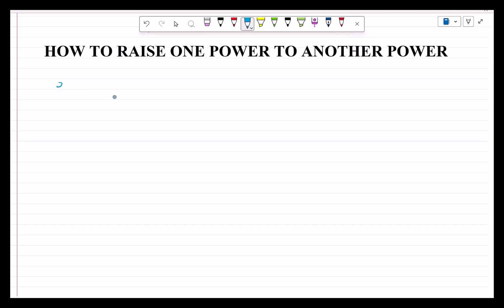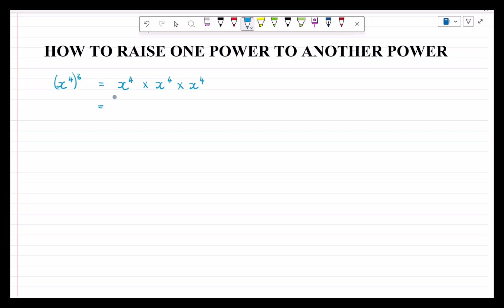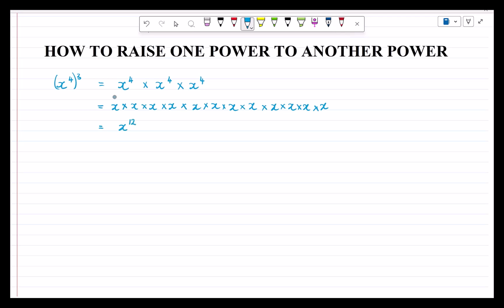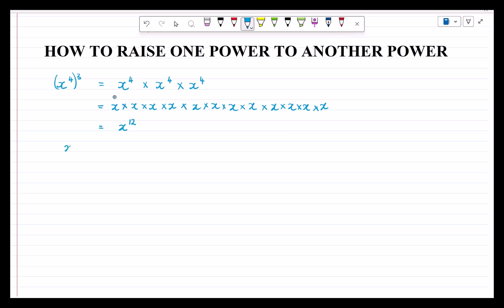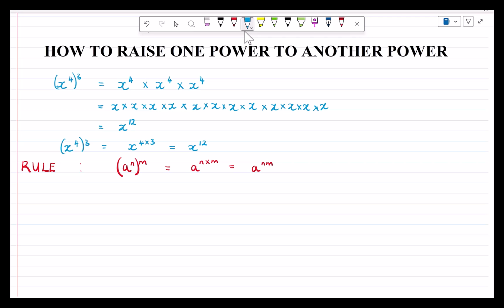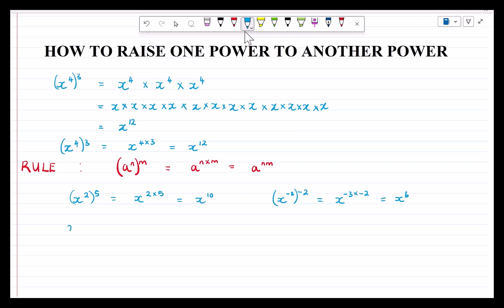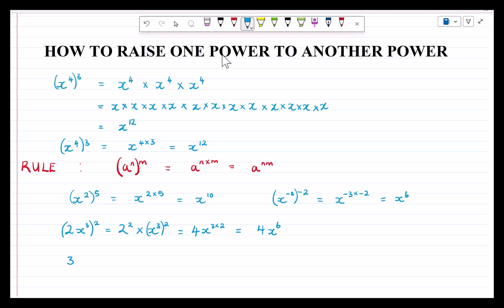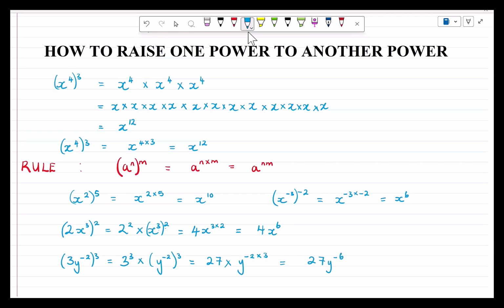📢 How to Raise a Power to Another Power | Exponent Rules Explained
🔢 Struggling with exponents? In this video, I’ll break down how to raise a power to another power—a key concept in algebra! You’ll learn the simple rule to simplify expressions  and avoid common mistakes.

📚 What You’ll Learn:
✅ The exponent rule for powers
✅ Step-by-step examples with variables & numbers
✅ Tips to avoid confusion with multiplication vs. power of a power

💡 Why This Matters: Mastering this rule is essential for algebra, polynomials, and higher-level math. Whether you're prepping for a test or just brushing up, this tutorial makes it easy!